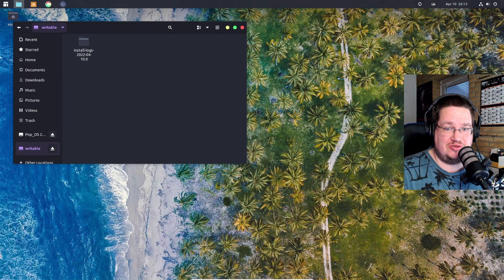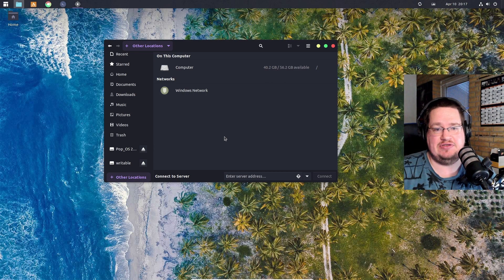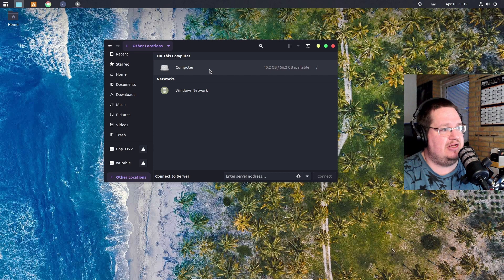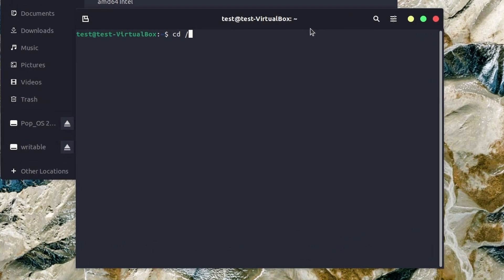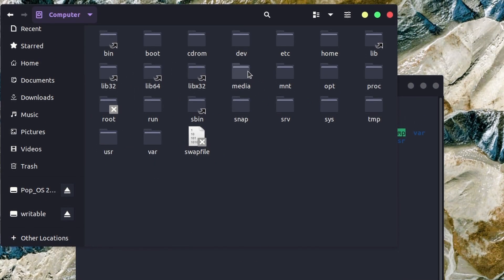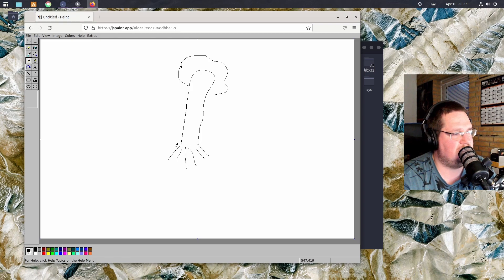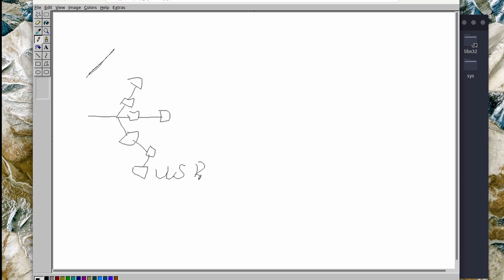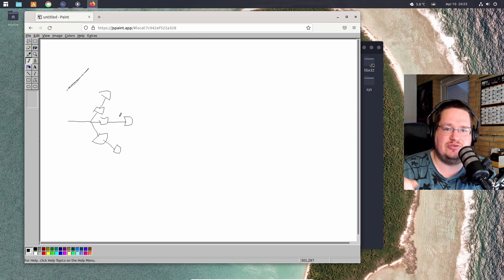Where the F*** is my C and D drive under Linux